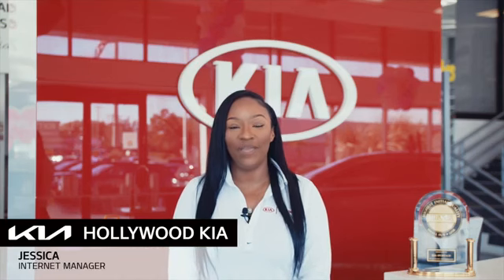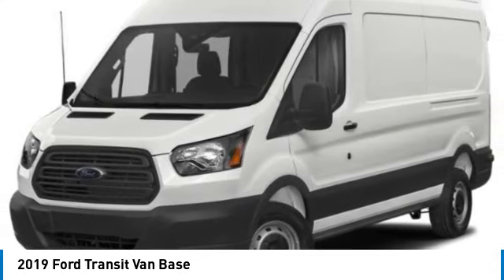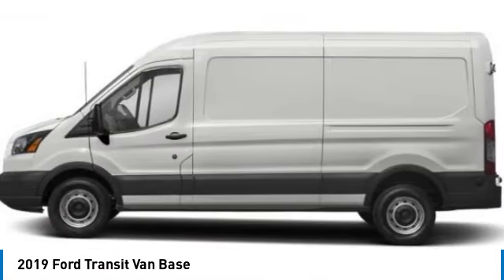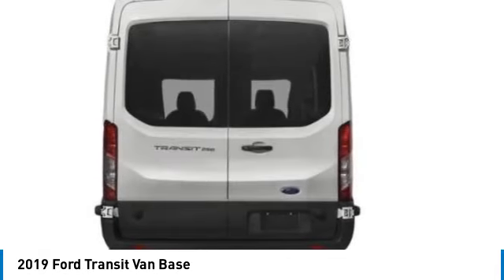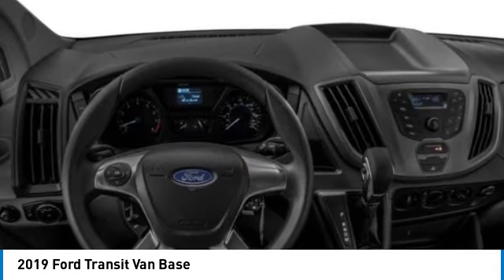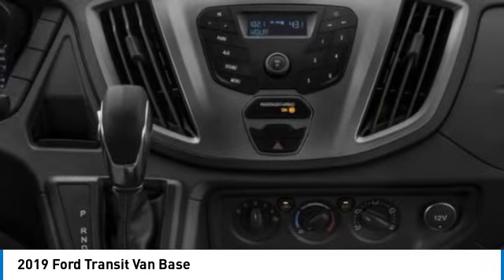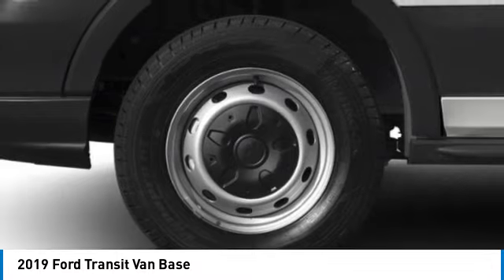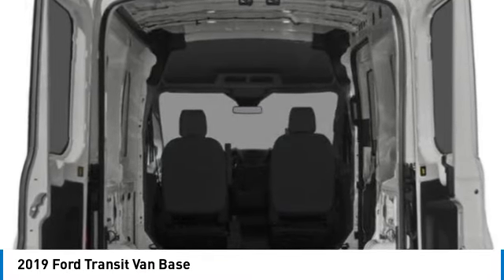2019 Ford Transit Van near me Hollywood,Pembroke Pines,Davie,Fort Lauderdale FL PI5524 PI5524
White Used 2019 Ford Transit Van near me Hollywood,Pembroke Pines,Davie,Fort Lauderdale FL at Hollywood KIA.

Hollywood KIA
6011 Pembroke Rd

2019 FORD TRANSIT VAN Hollywood, FL
Stock# PI5524

Hollywood Kia
6011 Pembroke Rd

2019 Ford Transit-250 Base